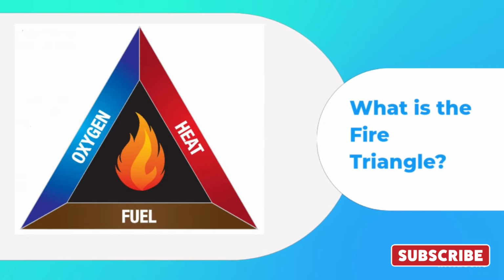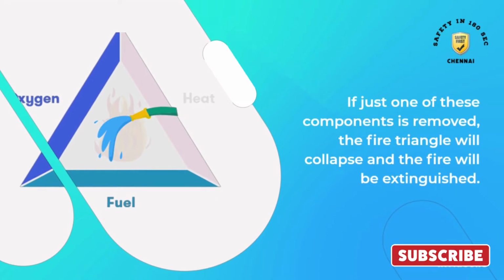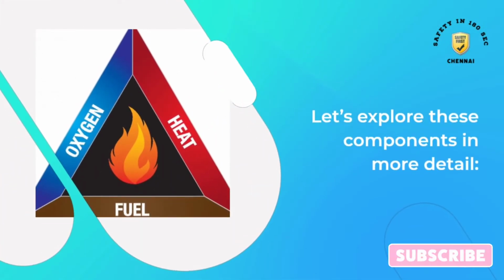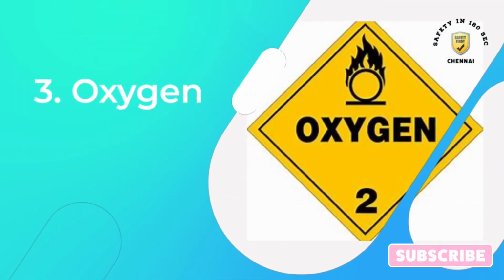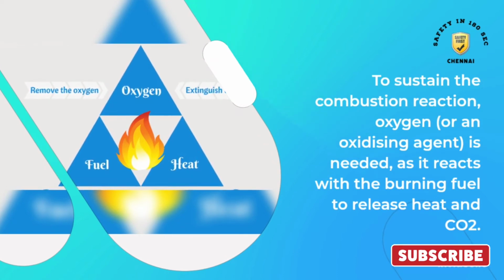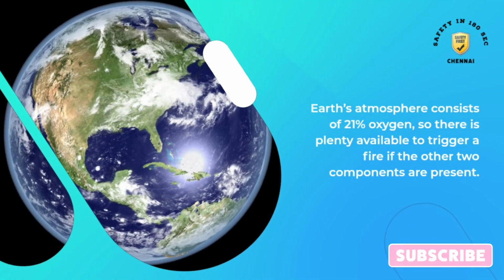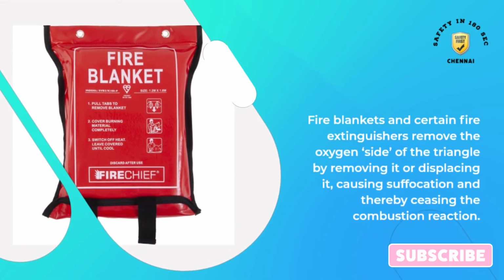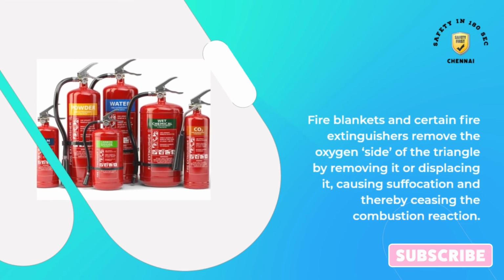What is Fire Triangle ? Safety in 180sec Part - 5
What is the Fire Triangle? Safety in 180sec Part - 5

The fire triangle, or combustion triangle, is the three components needed to ignite and sustain a fire. The three ingredients of a fire triangle are; heat, fuel and oxygen.
If just one of these components is removed, the fire triangle will collapse and the fire will be extinguished.
1. Heat
A source of heat is required in order for ignition to occur, and different materials have different ‘flash points’ e.g. the lowest temperature at which they ignite.

Unfortunately, combustion reactions also produce heat as they burn, further increasing the temperature of the fuel. For some types of fire, the heat can be cooled with the application of water.

2. Fuel
A fire cannot begin if there is no material to burn. Homes and businesses are full of flammable materials, such as paper, oil, wood and fabrics. Any of these can serve as a fuel for a fire.

Some materials burn more easily than others. Fuels are probably the most difficult ‘side’ of the fire triangle to remove, so it’s wise to store them appropriately to prevent them becoming a fire hazard.

3. Oxygen
To sustain the combustion reaction, oxygen (or an oxidising agent) is needed, as it reacts with the burning fuel to release heat and CO2. Earth’s atmosphere consists of 21% oxygen, so there is plenty available to trigger a fire if the other two components are present.

Fire blankets and certain fire extinguishers remove the oxygen ‘side’ of the triangle by removing it or displacing it, causing suffocation and thereby ceasing the combustion reaction.

Fire Triangle Facts
Normal air contains 21% oxygen.
Fuel may also contain oxygen
Heat sources include: the Sun, hot surfaces, sparks, friction and electrical energy.
Fuel sources can be a solid, liquid or gas.